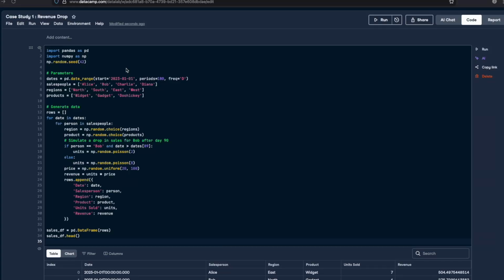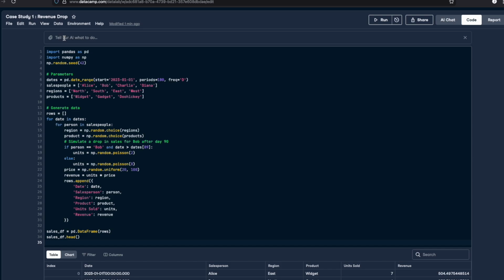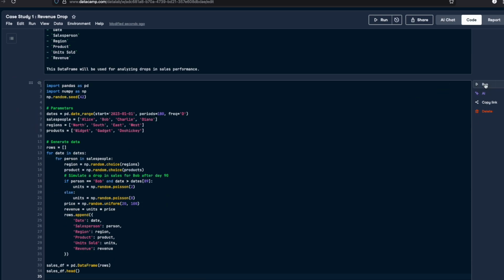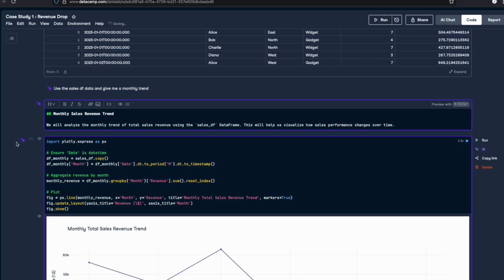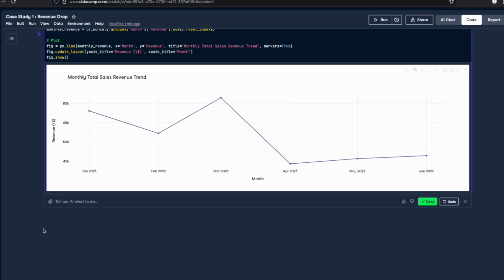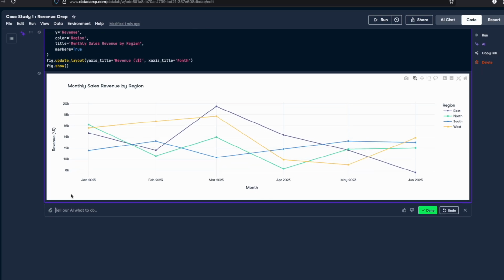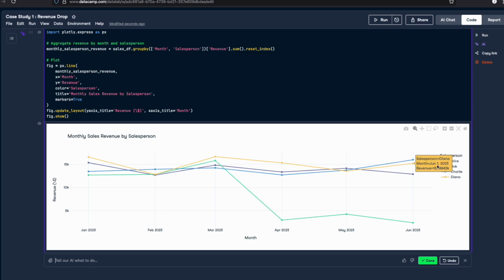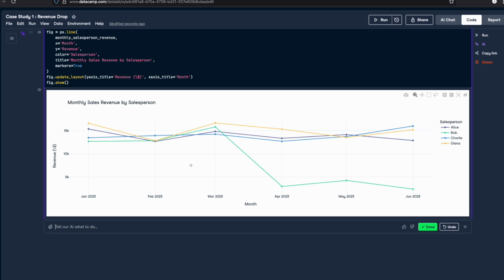Python with AI - Revenue Drop Analysis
Analyze simulated business data with Python and AI inside DataCamp's DataLab! In this case study, you'll generate a dataset, use AI-powered prompts in a Jupyter notebook to write Python code, and run the full analysis without starting from a blank script. See how to translate a business question into clean, working code, explore the data, and extract insights step by step using AI as your coding assistant. A practical introduction to combining Python, data analysis, and generative AI for real-world problem solving.